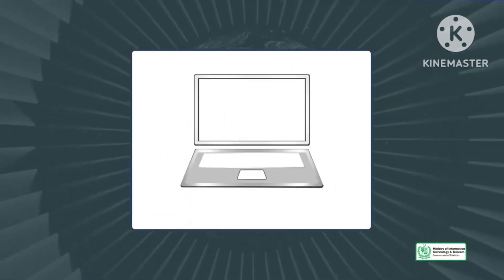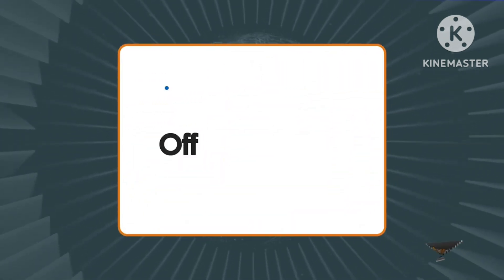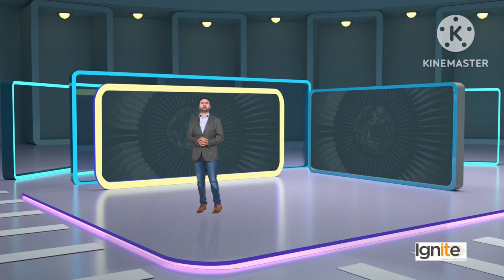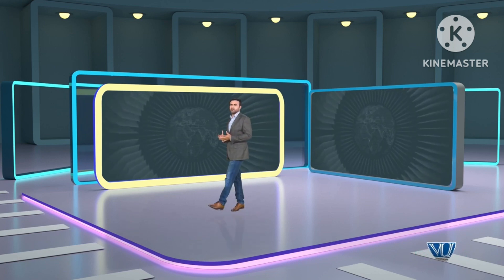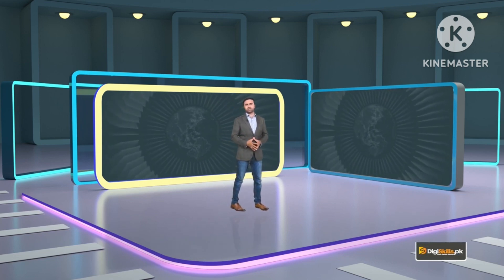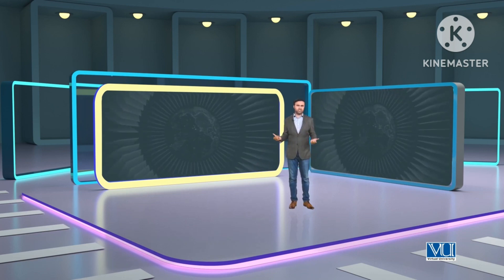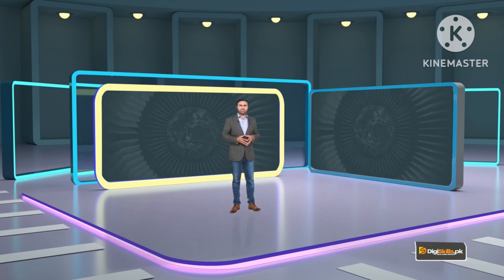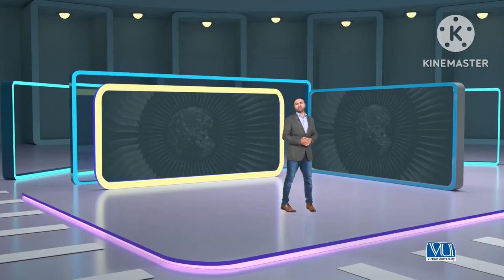Off Page SEO Social Signals | Digital Skills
Assalam-O-Alaikum  everyone!

Thank you for your subscription and for visiting here.

Love from Nouman Sabir ❤️️

Hi, I'm Nouman Sabir , a freelance developer having 2.5 years of experience. I'm a top-rated developer at Upwork and earned more than $10K through freelancing. My goal is to enable you to earn at least 1000 Dollars per month Every people in Pakistan Inshallah  .

[ English subtitles are added in all videos for guys who don't understand Urdu or Hindi ]

Best Regards,
Nouman Sabir

1) Agar Kisi ko course me kisi bhi software ya tools ke liye koi information chaiye ho tu wo rabta kar sakhta hai our us ko
support kiya jai ga inshallah
2) Freelancing ya kisi bhi webside ko use karne me koi bhi issue ho us ke liye bhi ap mare se rabta kar sakhte hai
Jazakallah Khair
Video Title : Off Page SEO Social Signals | Digital Skills |